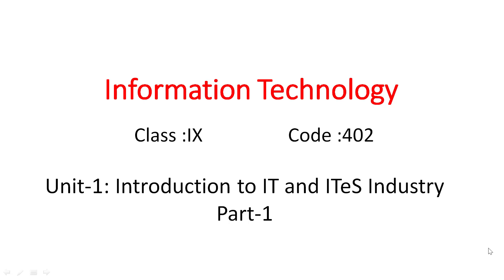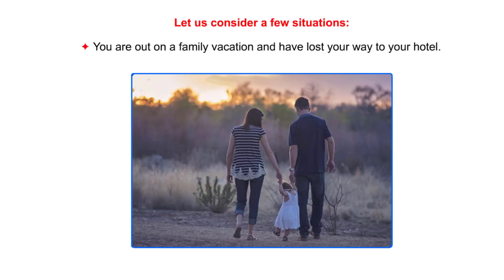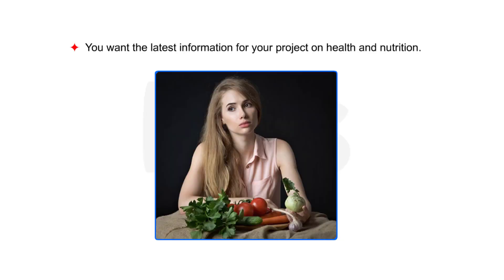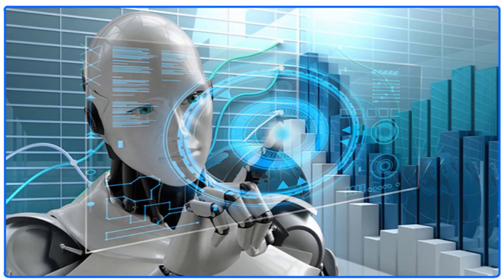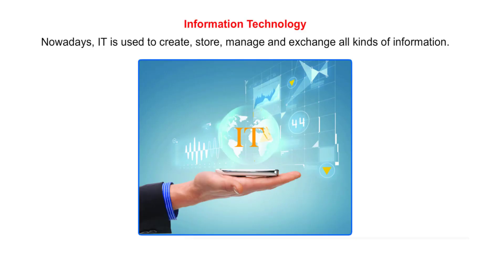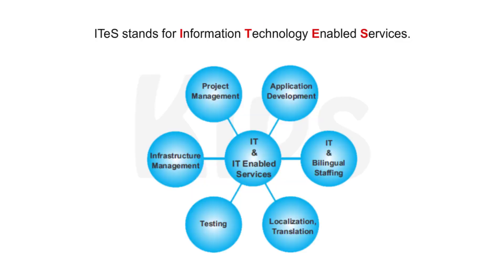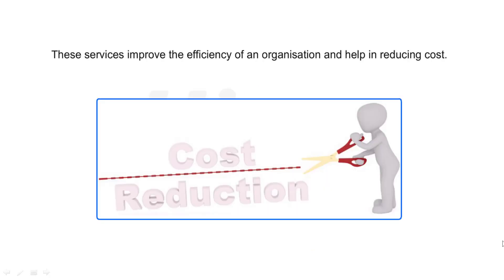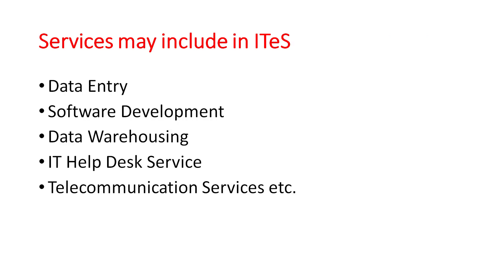Class 9 Information Technology - Part 7